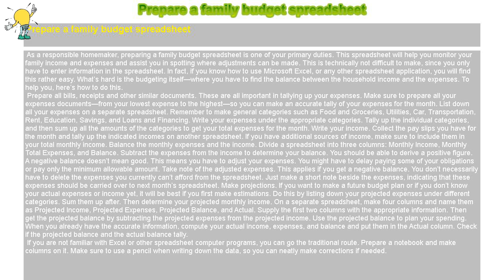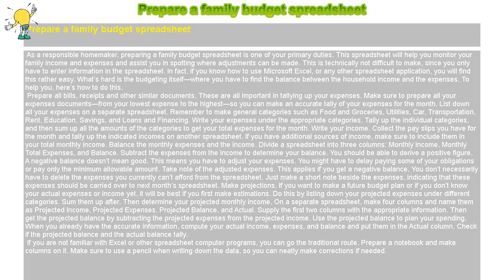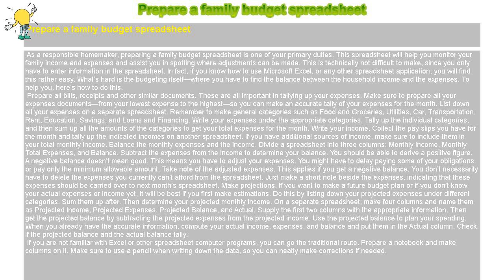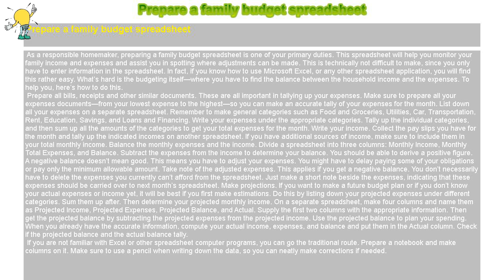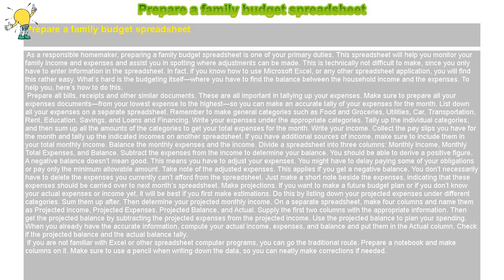How to : Prepare a family budget spreadsheet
Prepare a family budget spreadsheet

 As a responsible homemaker, preparing a family budget spreadsheet is one of your primary duties. This spreadsheet will help you monitor your family income and expenses and assist you in spotting where adjustments can be made. This is technically not difficult to make, since you only have to enter information in the spreadsheet. In fact, if you know how to use Microsoft Excel, or any other spreadsheet application, you will find this rather easy. What’s hard is the budgeting itself—where you have to find the balance between the household income and the expenses. To help you, here’s how to do this.

 Prepare all bills, receipts and other similar documents. These are all important in tallying up your expenses. Make sure to prepare all your expenses documents—from your lowest expense to the highest—so you can make an accurate tally of your expenses for the month. List down all your expenses on a separate spreadsheet. Remember to make general categories such as Food and Groceries, Utilities, Car, Transportation, Rent, Education, Savings, and Loans and Financing. Write your expenses under the appropriate categories. Tally up the individual categories, and then sum up all the amounts of the categories to get your total expenses for the month. Write your income. Collect the pay slips you have for the month and tally up the indicated incomes on another spreadsheet. If you have additional sources of income, make sure to include them in your total monthly income. Balance the monthly expenses and the income. Divide a spreadsheet into three columns: Monthly Income, Monthly Total Expenses, and Balance. Subtract the expenses from the income to determine your balance. You should be able to derive a positive figure. A negative balance doesn’t mean good. This means you have to adjust your expenses. You might have to delay paying some of your obligations or pay only the minimum allowable amount. Take note of the adjusted expenses. This applies if you get a negative balance. You don’t necessarily have to delete the expenses you currently can’t afford from the spreadsheet. Just make a short note beside the expenses, indicating that these expenses should be carried over to next month’s spreadsheet. Make projections. If you want to make a future budget plan or if you don’t know your actual expenses or income yet, it will be best if you first make estimations. Do this by listing down your projected expenses under different categories. Sum them up after. Then determine your projected monthly income. On a separate spreadsheet, make four columns and name them as Projected Income, Projected Expenses, Projected Balance, and Actual. Supply the first two columns with the appropriate information. Then get the projected balance by subtracting the projected expenses from the projected income. Use the projected balance to plan your spending. When you already have the accurate information, compute your actual income, expenses, and balance and put them in the Actual column. Check if the projected balance and the actual balance tally.

 If you are not familiar with Excel or other spreadsheet computer programs, you can go the traditional route. Prepare a notebook and make columns on it. Make sure to use a pencil when writing down the data, so you can neatly make corrections if needed.